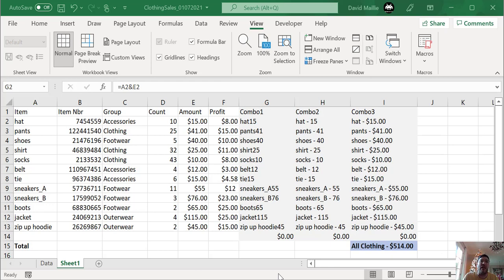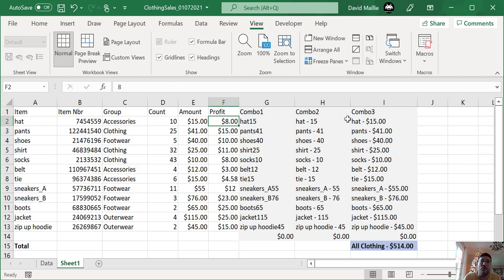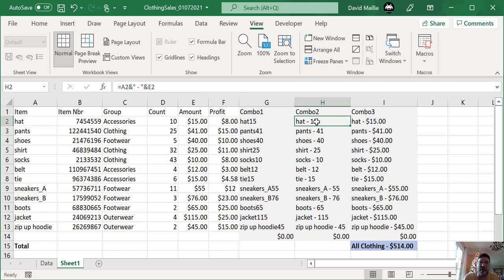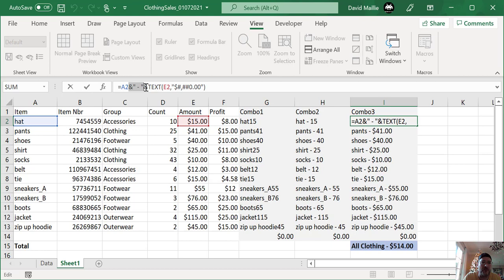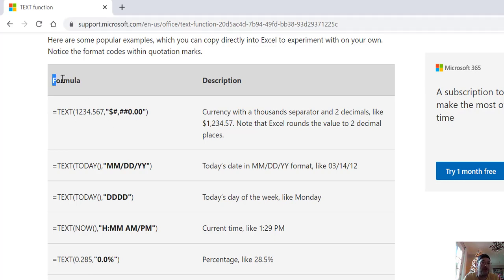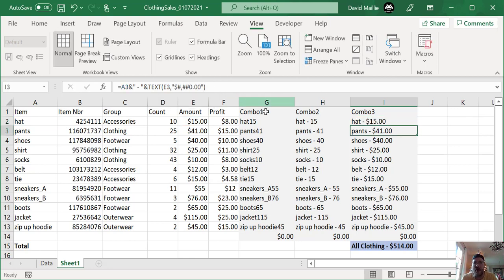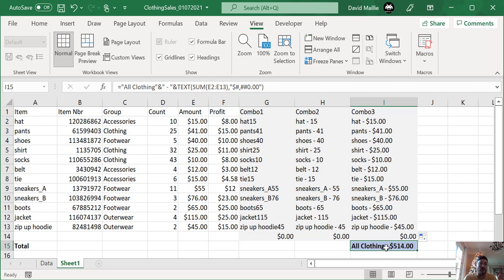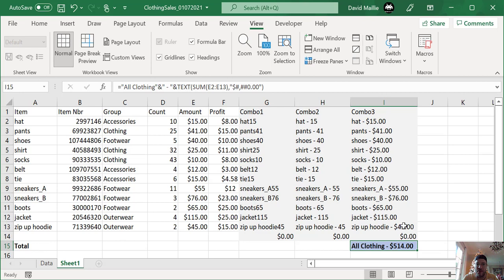Excel - How to combine numbers and descriptive text in the same cell!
In this video I will show you exactly how to combine text and numbers in the same cell in Excel.  I will show you how to do it correctly without the concat or concatenate functions and then, as an added bonus, I will even show you how to sum these concatenated numbers.  I will do this using a real data example - clothing sales.

This ability to combine and recombine numbers with text and especially descriptive text is essential in analytics.  When you have spreadsheets with many columns and rows, who wants to have to follow the whole row over to identify each number of each row?  This video will show you how to easily combine text and numbers in the same cells.  It will also show you exactly how to get the formatting correct and even still sum the numbers from these fields.

I hope you find this video interesting and helpful.

Also, be sure to check out the hundreds of other great videos on my channel.